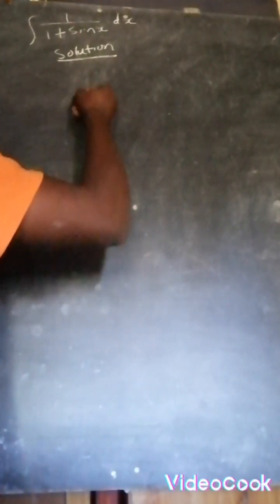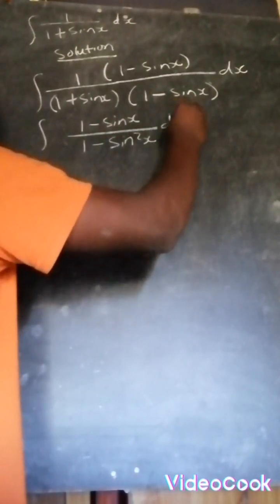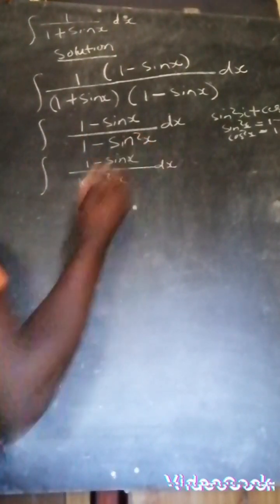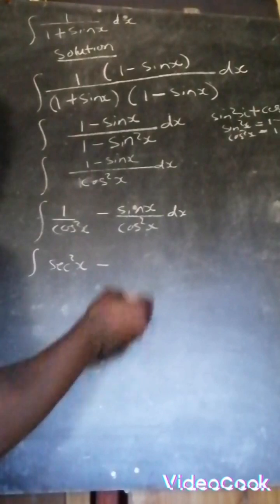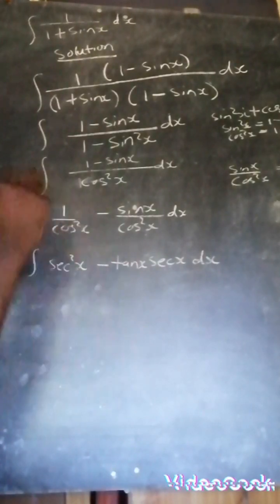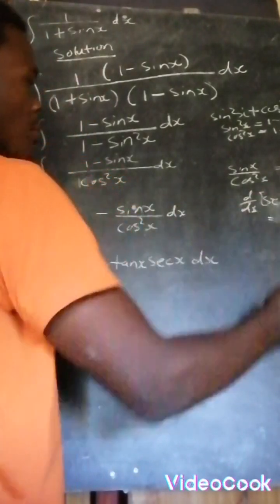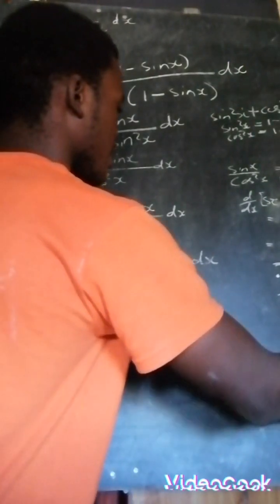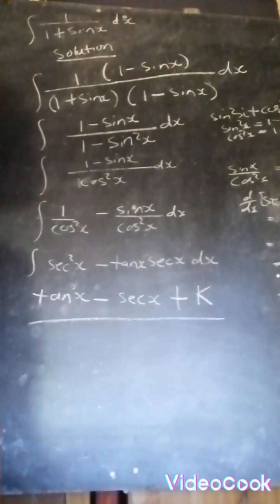integration with application of conjugates. trig conjugate sec^2x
All those willing to study mathematics, calculus, integration or differentiation, this is the best video for you. Join me as i explain the tricks and concepts of integration for A level and university level. I as Professor GB, i say no to failure.